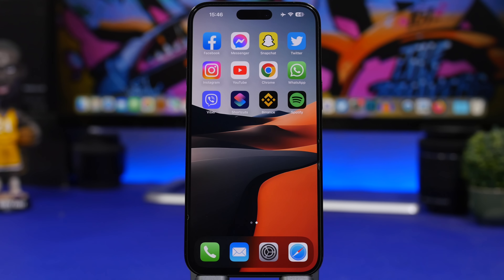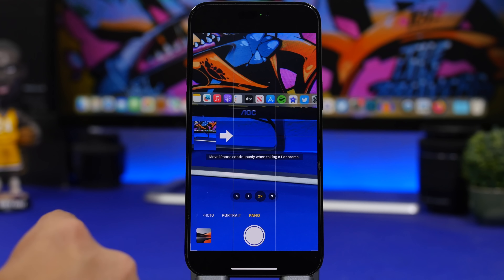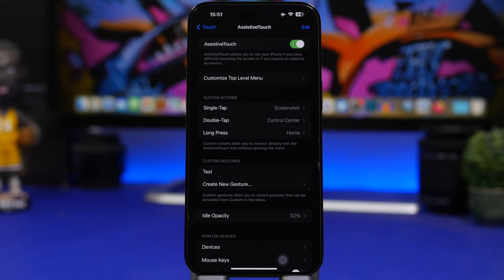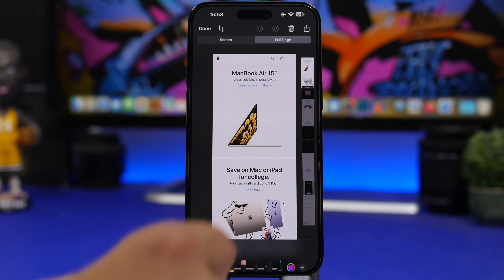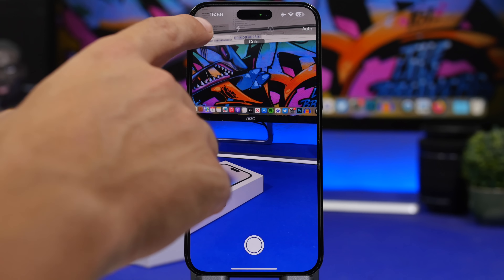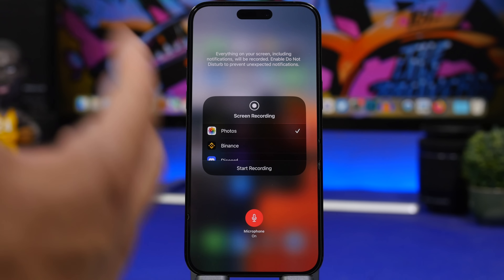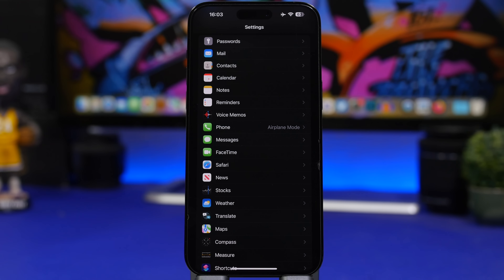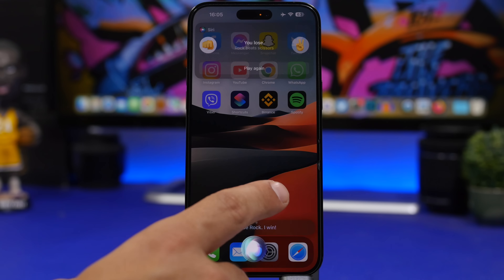20 Super Useful iPhone TRICKS - You NEED to Know !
20+ iPhone tricks that you should know in 2023. These are useful iOS 16 iPhone tips & tricks the you might not know existed because they are hidden within iOS.

20+ hidden iPhone tricks every iPhone user should know in 2023. Learn these useful iPhone tips and trick in order to get more out of your iPhone on iOS 16 and preform a lot of tasks faster and easier on your iPhone.

Stop video 0:00
Text to iMessage 1:09
Pano 1:56
Show password 2:22
Assistive 3:01
Spotlight in apps 4:21
Flash 5:04
Web crop 5:34
Erase 6:18
Scanner 6:49
Remove on files 7:32
Shortcut 8:04
Mic on 8:48
Pin 9:29
Enhance 9:55
Hang up 10:33
Photos swipe 11:03
Unit 11:23
These are awesome 11:40